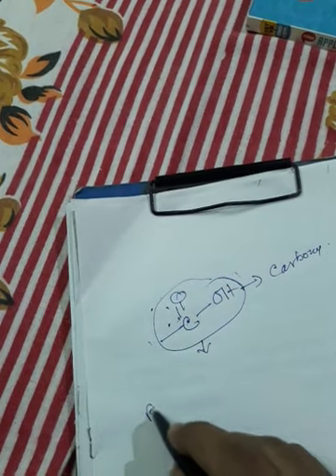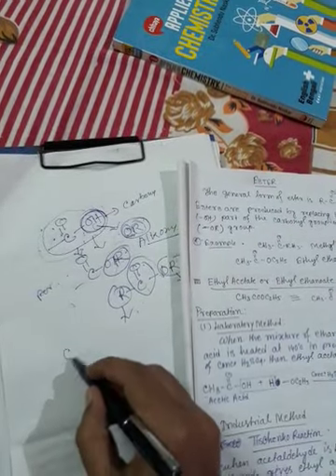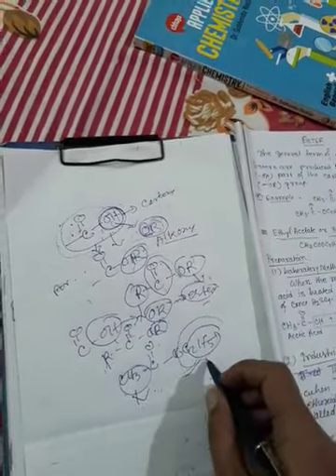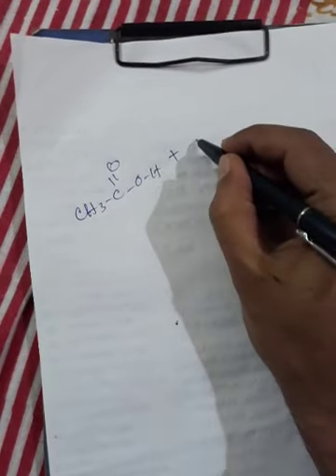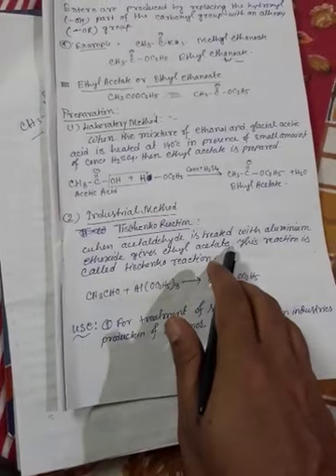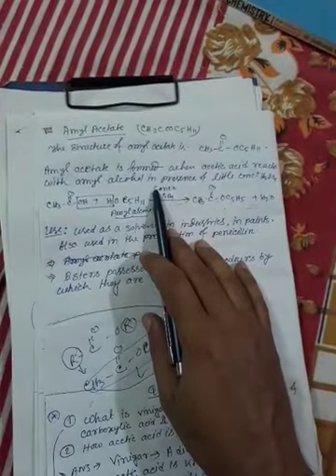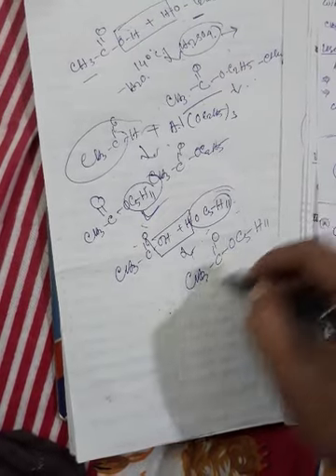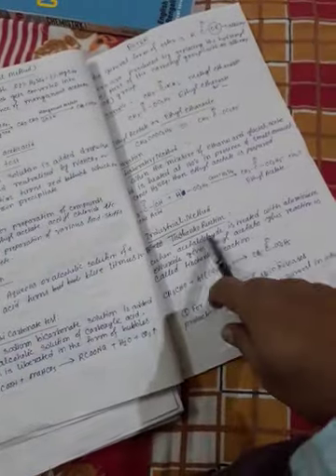Ester,,,, Every students must watched this video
Organic Chemistry,,, Part-4